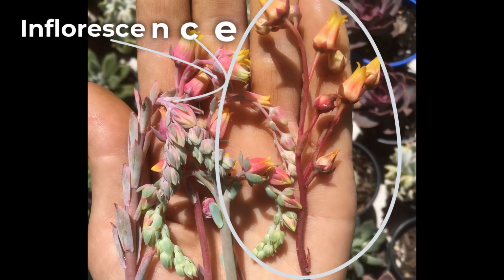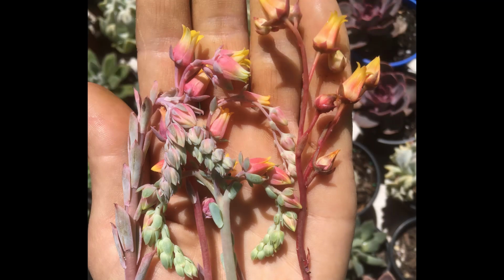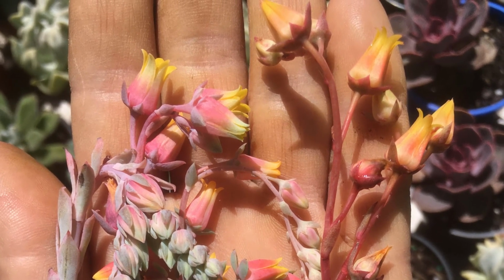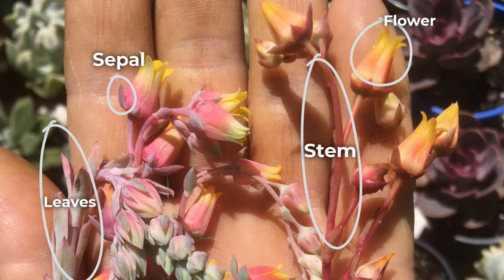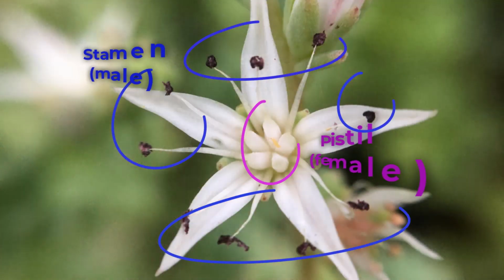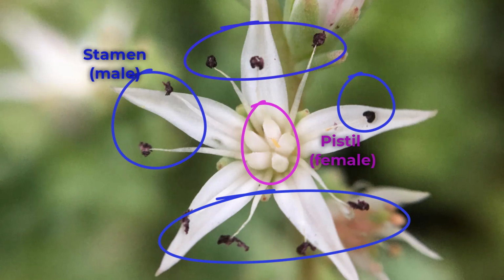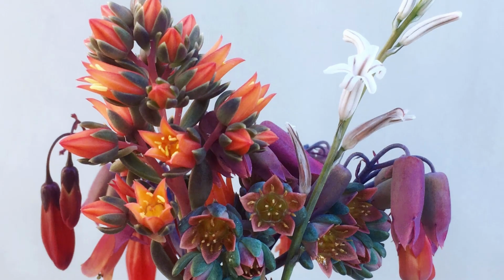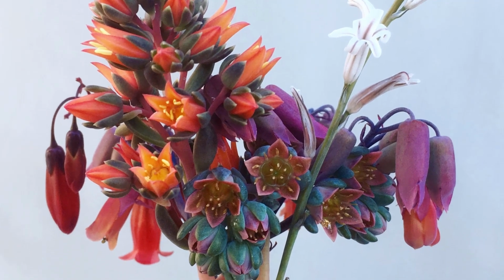How To ID & Tell Succulents Apart By Their Flowers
Succulents and other plants are separated into genera based on common characteristics and common ancestors. One of these characteristics is the inflorescence aka flowers.

While some species within a genus can have slightly different flowers, they are usually pretty similar. In most cases the shape, size and the way they grow are almost the same.

In this video we’ll have a look at some of the most common genera of succulents and their flowers. We will then discuss the similarities and how to tell them apart from other, similar types of succulents they’re often mistaken for.

00:00 Intro
 00:47 Succulent flower structure
01:37 Aeonium flower
02:17 Aloe flower
02:52 Ceropegia flower
03:30 Cotyledon flower
03:57 Crassula flower
04:18 Echeveria flower
06:22 Epiphyllum flower
06:52 Gasteria flower
07:20 Graptopetalum flower
07:44 Haworthia flower
08:06 Kalanchoe flower
08:44 Pachyphytum flower
08:59 Peperomia
09:16 Rhipsalis flower
09:46 Sedum flower
10:21 Senecio flower